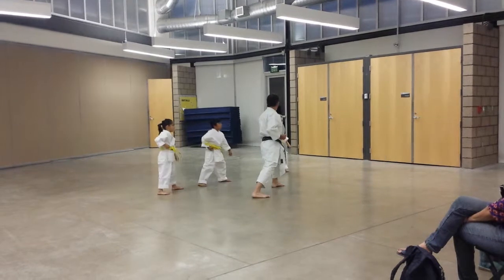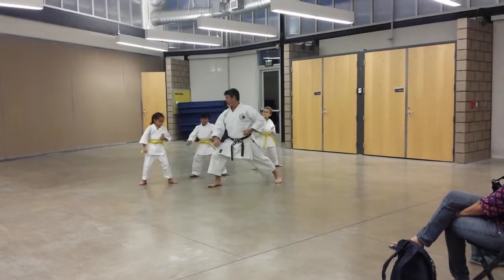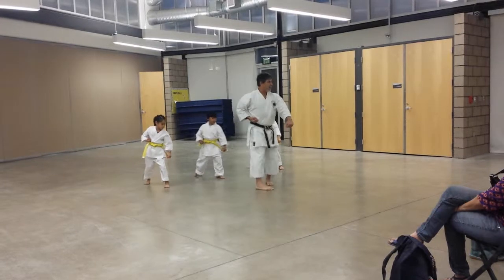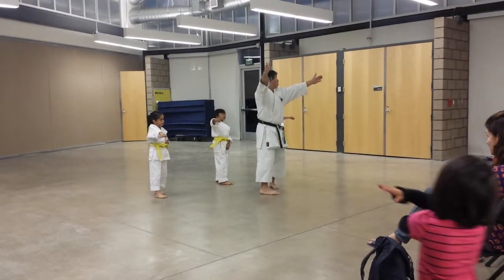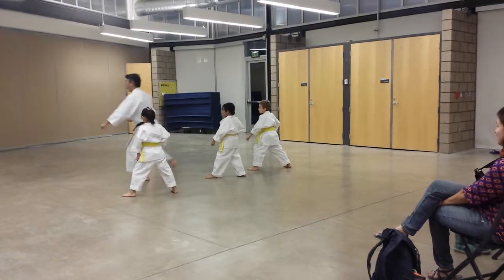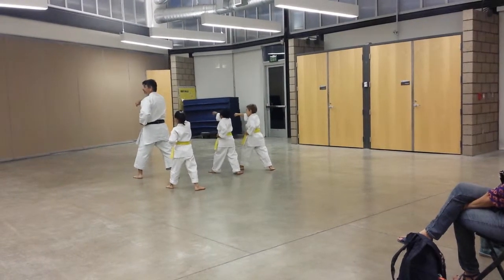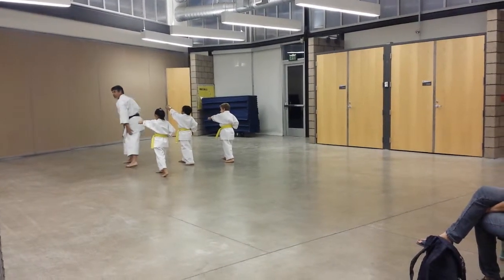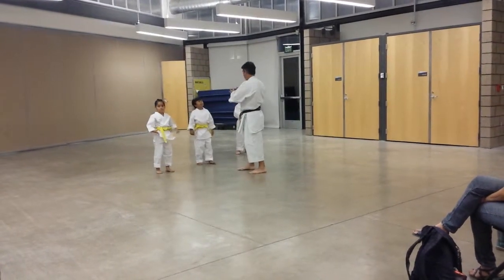Kata of the Heavens Yellow Belt